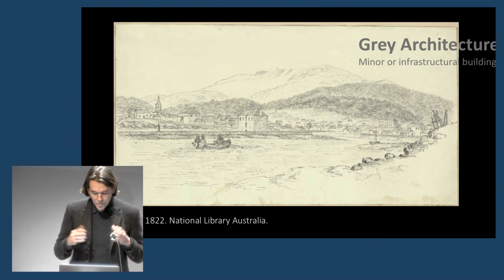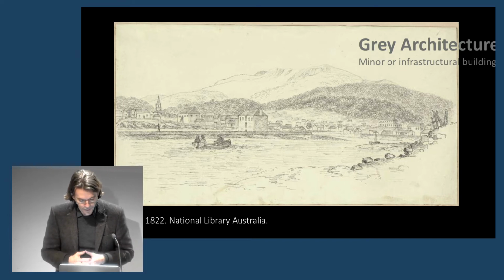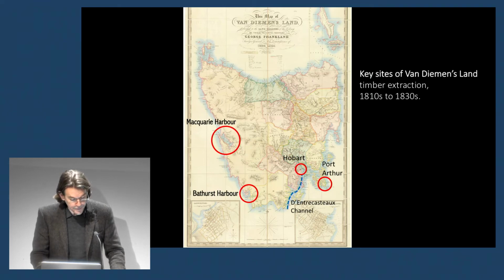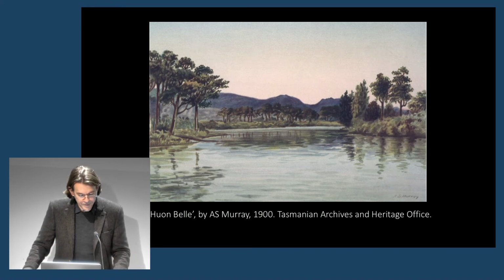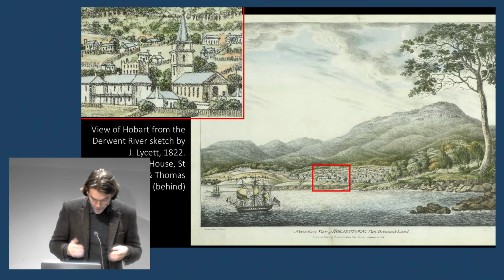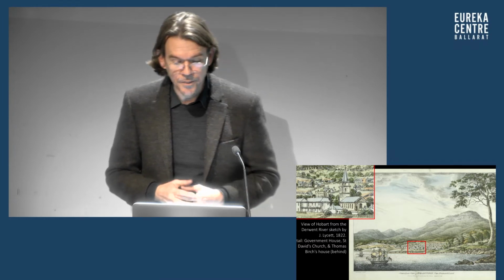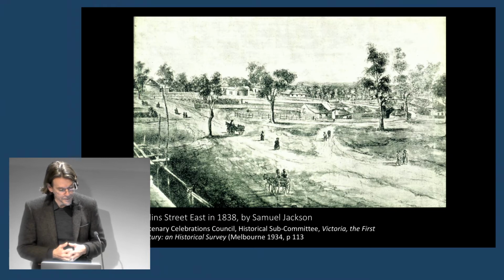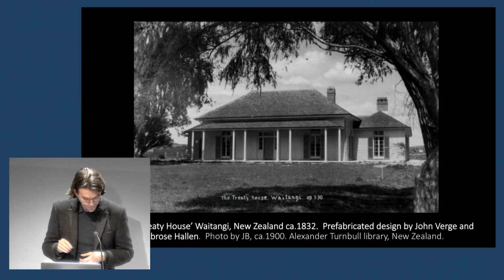‘The Material Geographies of Tasman Colonial Architecture’: Talking History with Dr Stuart King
This is a recording of a public lecture that was delivered live at the Eureka Centre on 07/07/2022. In this edition of Talking History, Dr Stuart King presents the results of his research on the Analysis of Colonial Tasman Architecture through materials rather than design. Stuart is a Senior Lecturer in Architectural Design and History at the University of Melbourne.

Talking History is a forum for the sharing of research into the history of the Ballarat region, with a special focus on the colonial period. Talks are held from March to November on the first Thursday of each month at 5.30pm.